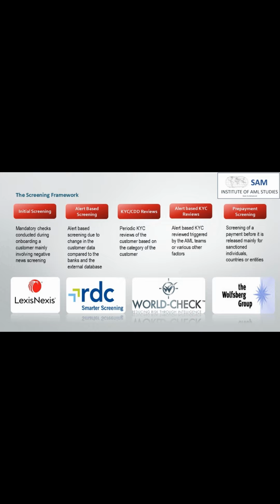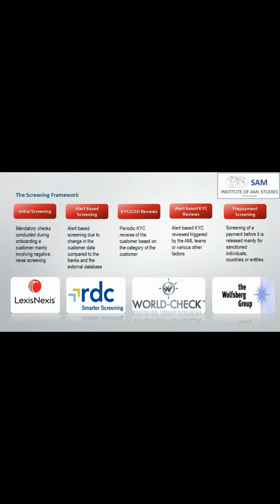The Screening Framework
This short video gives you an overall view of the screening framework within the banks, types of screening, how is it done, why is it required and actions taken by the bank, post the screening output.